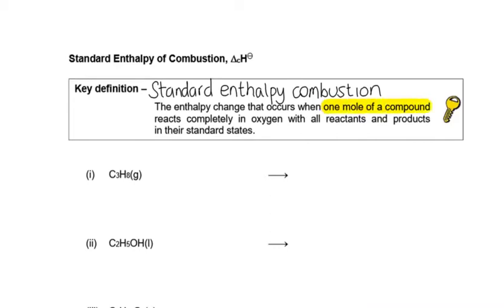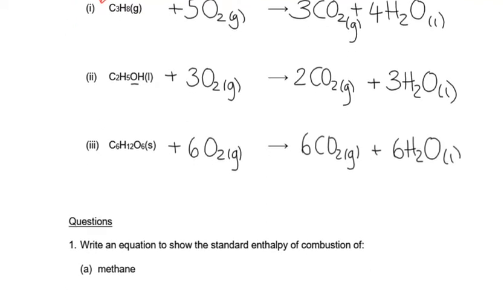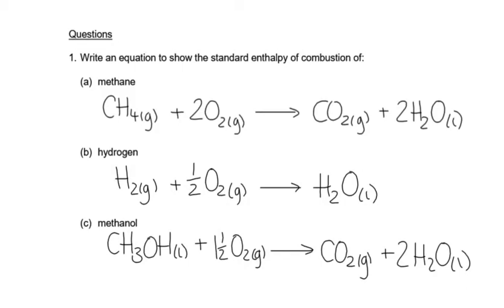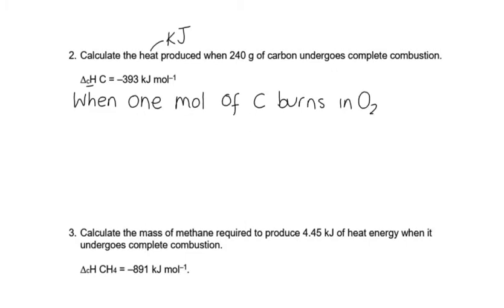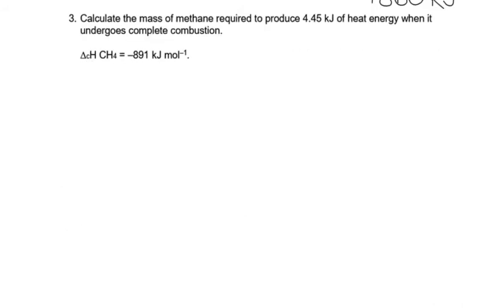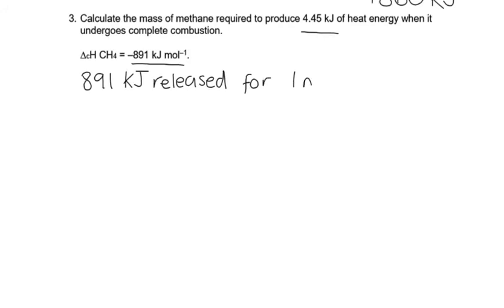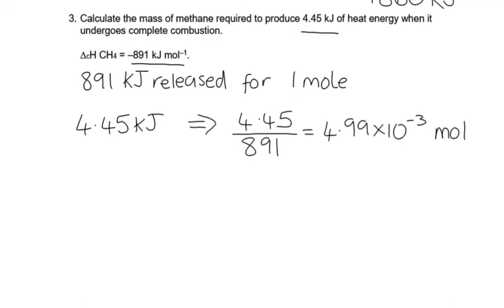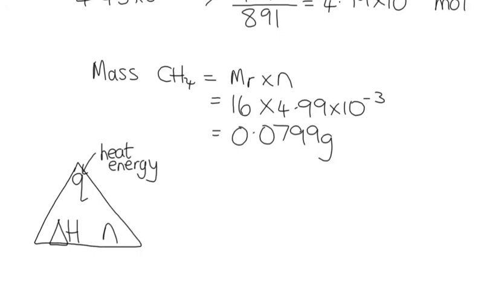Standard Enthalpy of Combustion